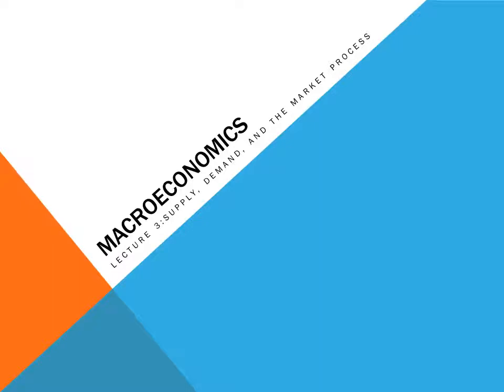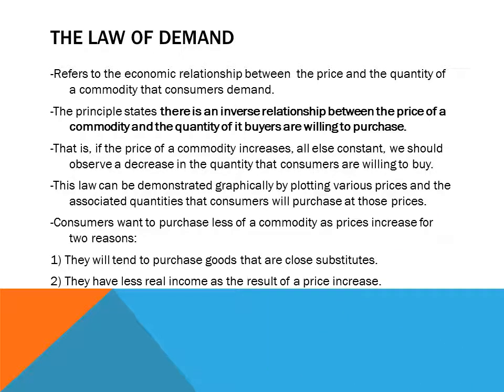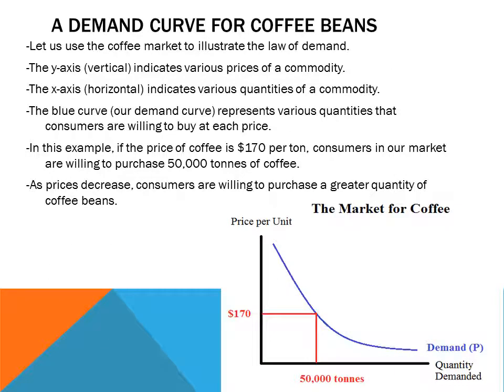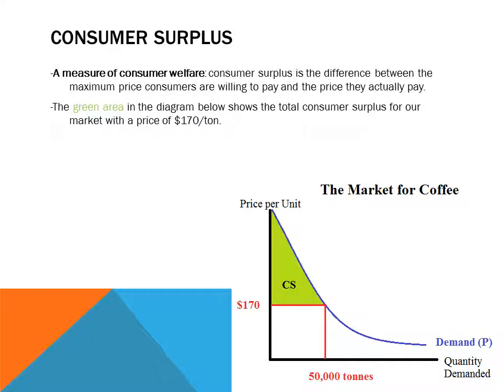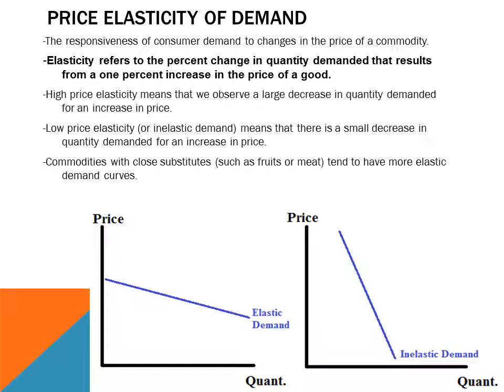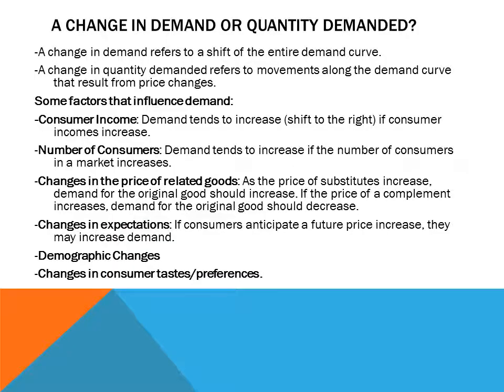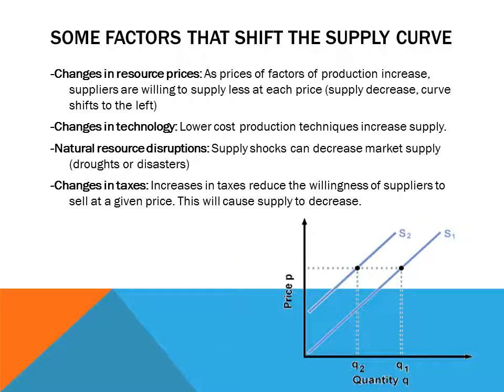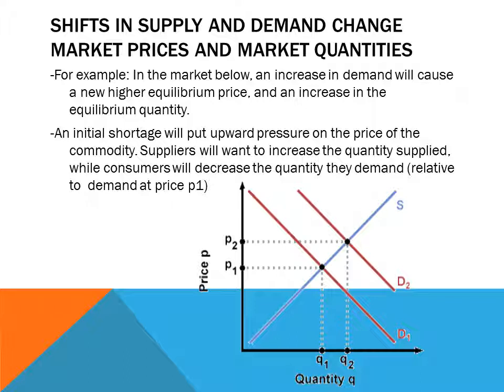Macroeconomics Lecture 3: Supply, Demand, and the Market